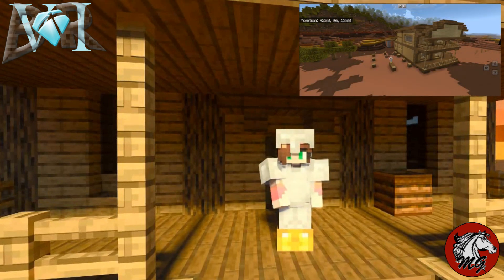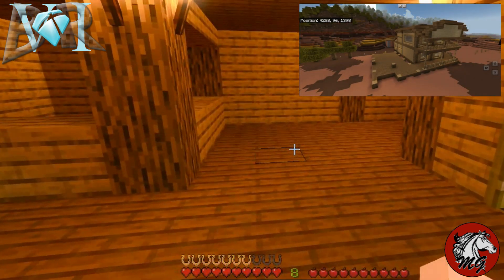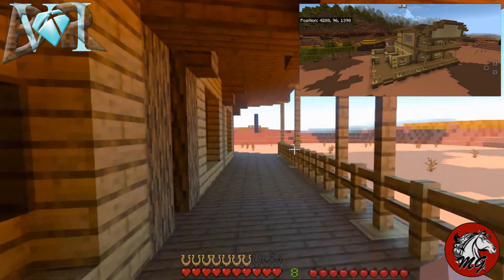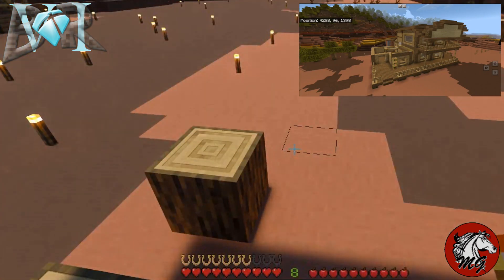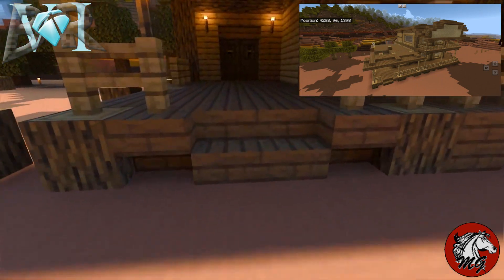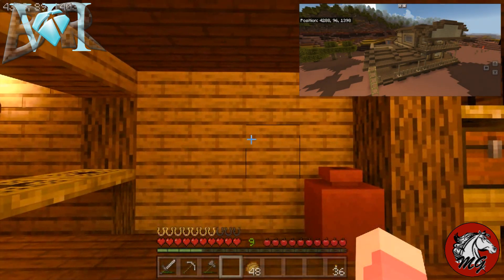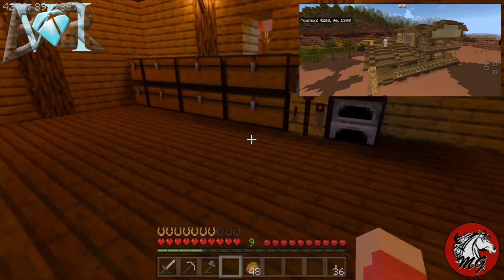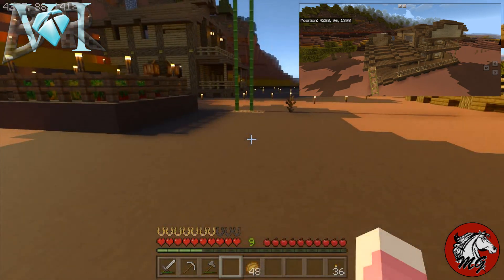BR S6 Ep 6 General Store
Welcome to season 6 of BrokeRock SMP. Today we build the General Store.
Our server is kindly provided by TBA
BrokeRock now has a website! to check it out!

Resource Packs:
Custom Hud complied by Neon Traveler: Apple hunger bar & Horseshoe Armor